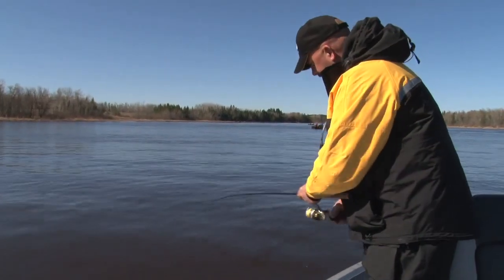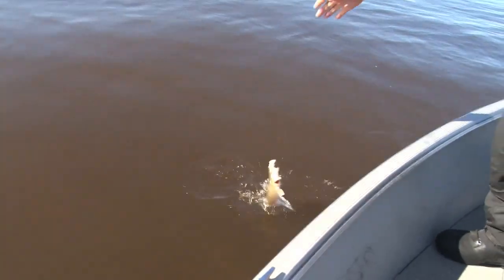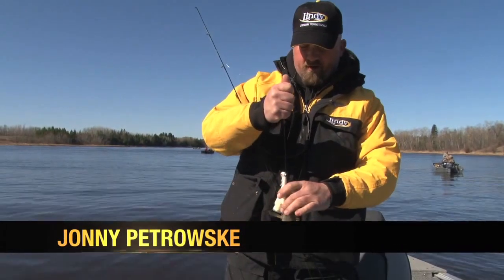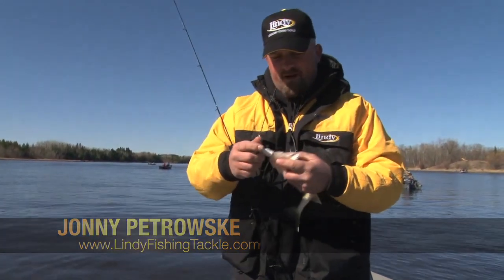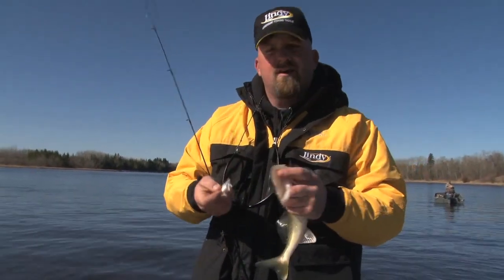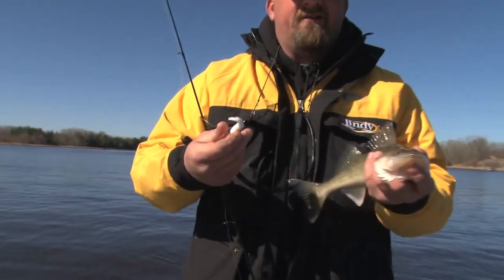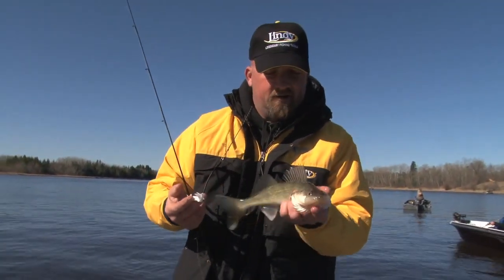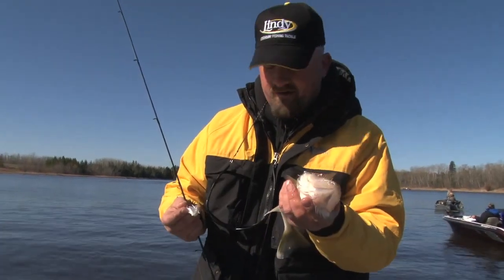Big Baits Catch Fish of All Sizes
Jonnhy Petrowske uses big baits to catch fish of all sizes.